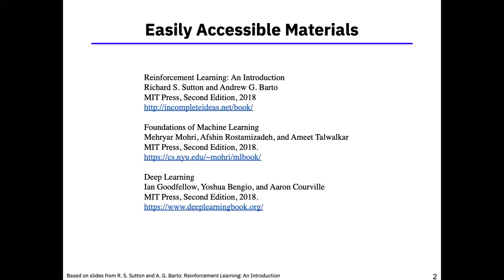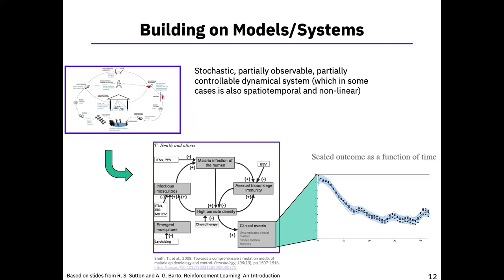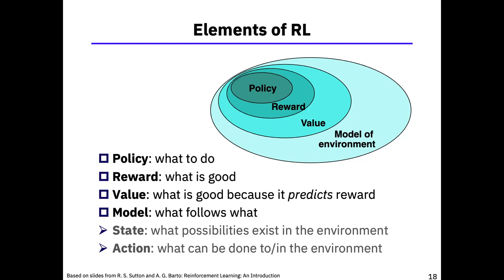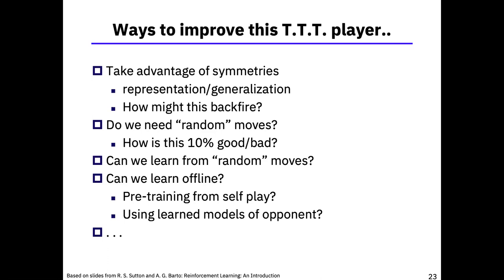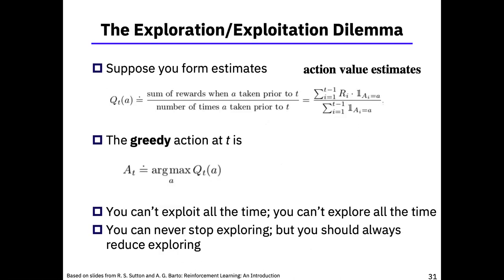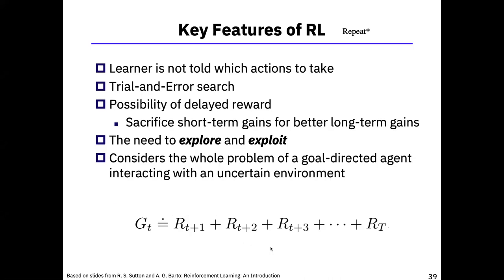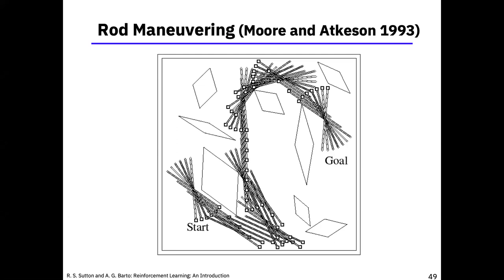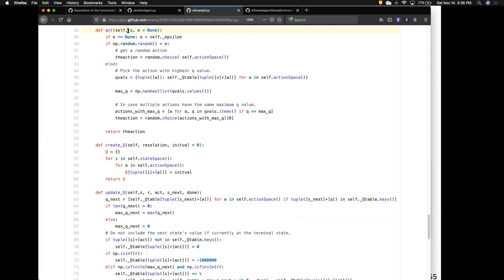AI Bootcamp 2020- Reinforcement Learning: Dr. Remy Sekou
This session covers a comprehensive introduction of concepts, methods, and applications of reinforcement learning.